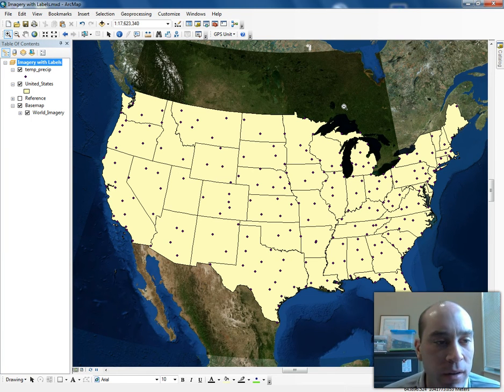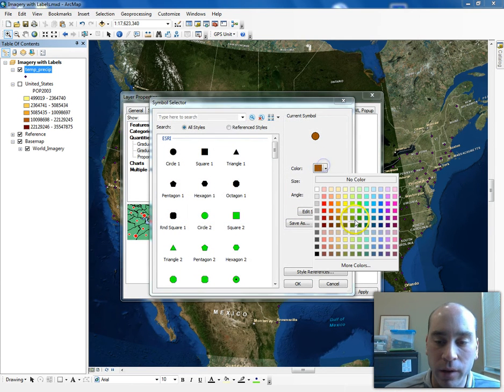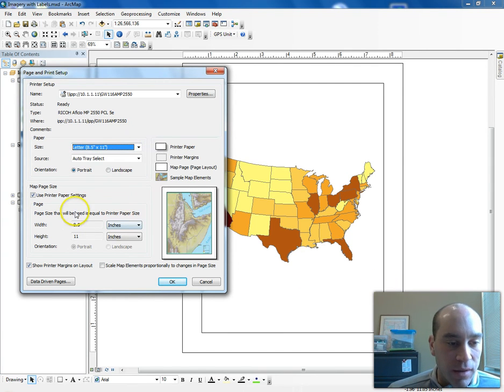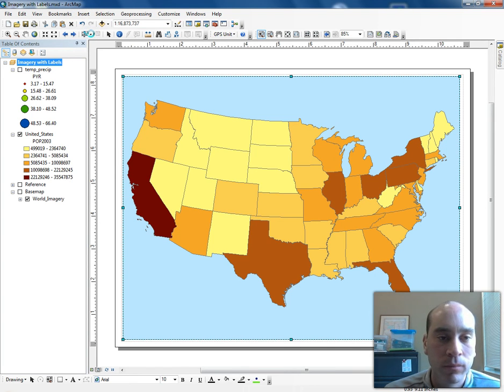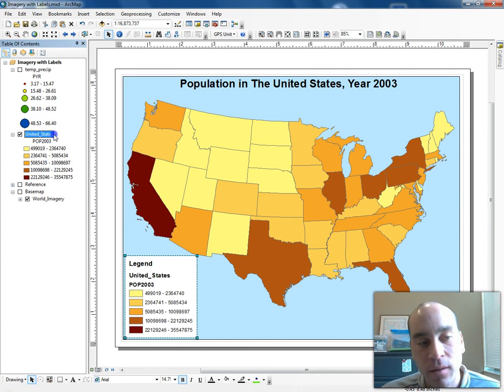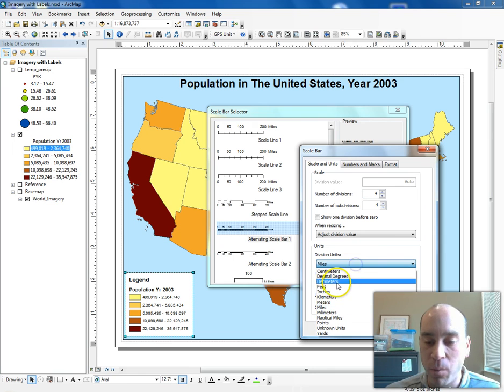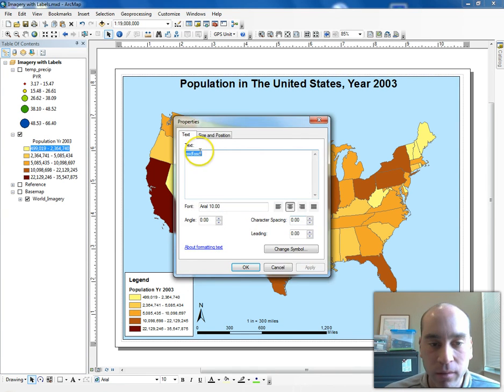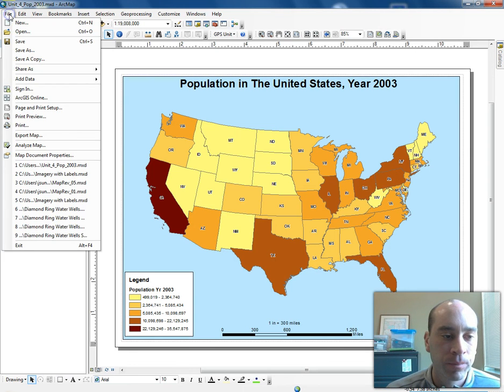Cartography Talk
Video on how to make a Map in ArcMap